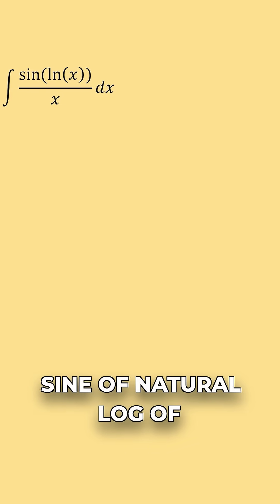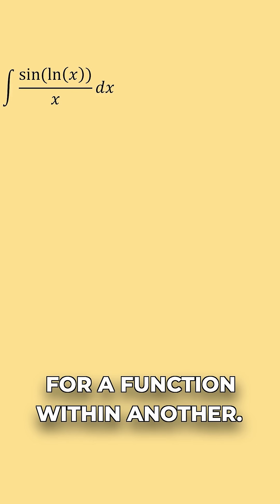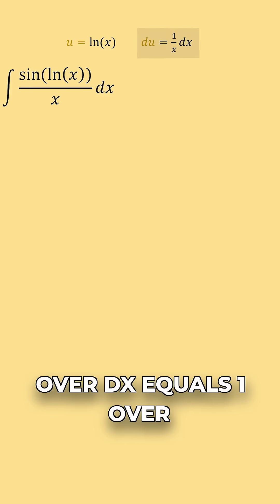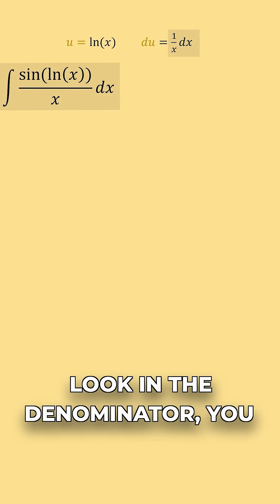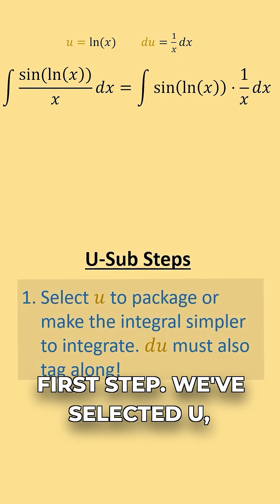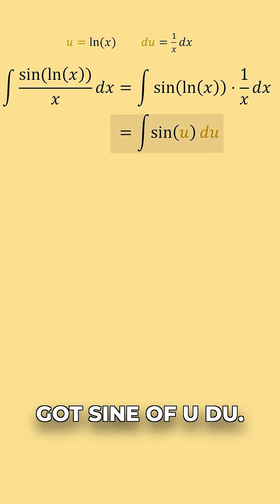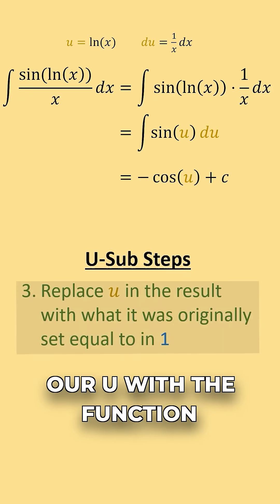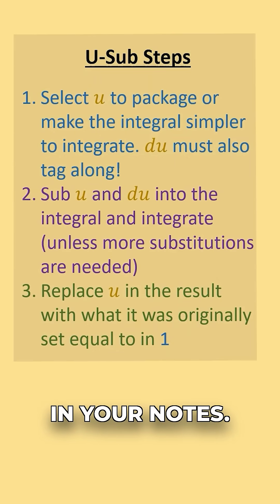🫵 U Substitution Integral (u=ln(x)) 🫵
U substitution steps to successfully find the integral of nested functions.